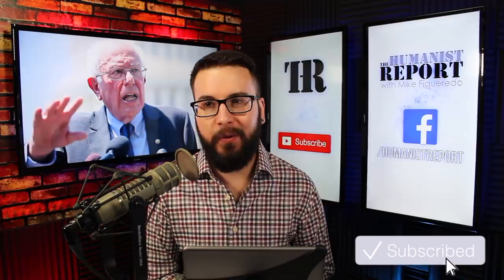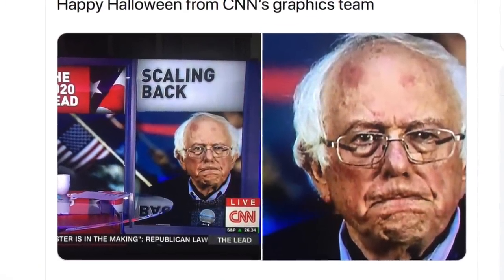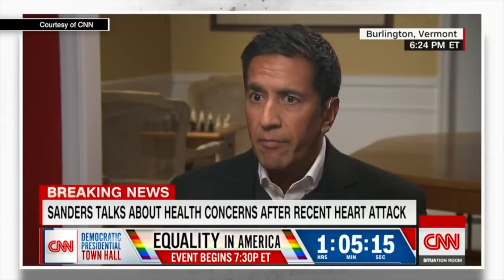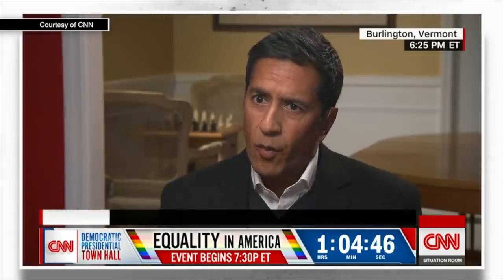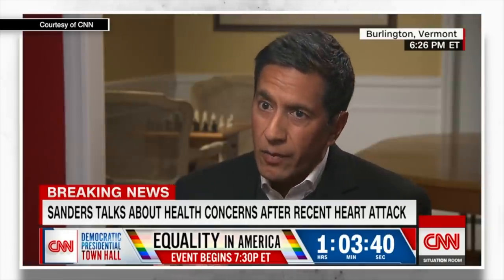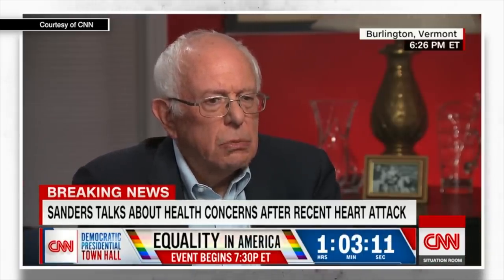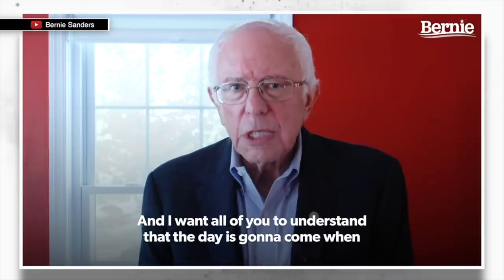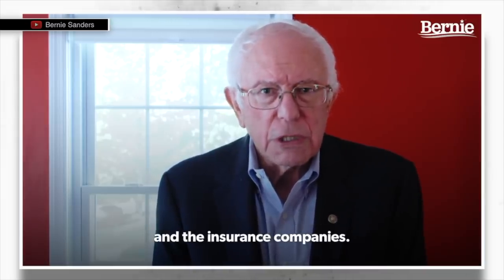Did CNN Literally Adjust Video Footage of Bernie Sanders to Make Him Appear Sick?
The Humanist Report (THR) is a progressive political podcast that discusses and analyzes current news events and pressing political issues. Our analyses are guided by humanism and political progressivism. Each news story we cover is supplemented with thought-provoking, fact-based commentary that aims for the highest level of objectivity.